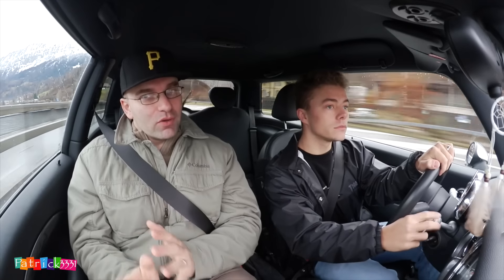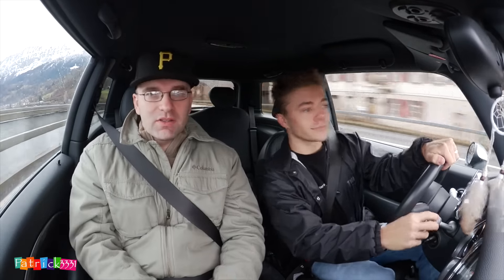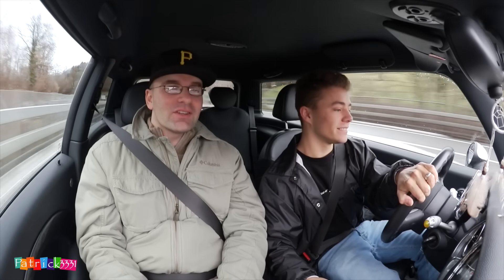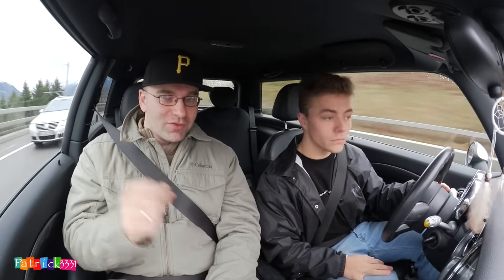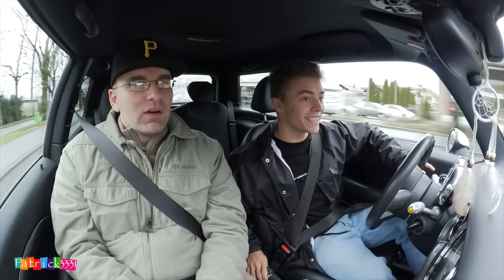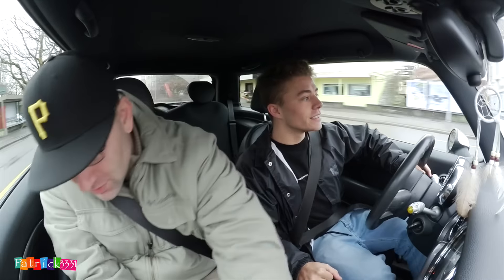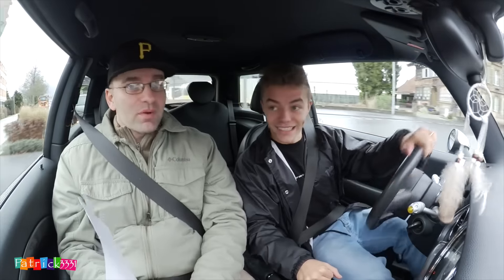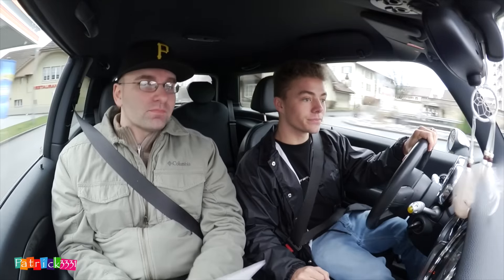VLOG 5 (ENG) - New exhaust for Yannis' Mini Cooper S R53 - Patrick3331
mein Equipment/ my gear:
memory cards/ Speicherkarten:
SanDisk 128GB Ultra 80 MB/s
SanDisk 64 GB Ultra 80 MB/s
San Disk 32GB Ultra 40 MB/s

Kameras:
Compact/ VLOGGING:
Canon G7X II: Canon G7X II

Mirrorless camera/ Mirrorless Kamera:
Canon EOS M1
Canon EOS M3
Canon EOS M5
Canon EF-M 11-22mm
Canon EF-M 22mm
Canon EF-M 18-55mm
Canon EF-M 28mm Macro
Canon EF-M 55-200mm
Canon EF-M Adapter

wide-angle/ Weitwinkel:
Canon Legria Mini X
GoPro Hero 4 Black

drone/ Gimbal:
DJI Phantom 4
DJI Phantom 4 Akku
DJI Osmo

tripod/ Stativ:
Manfrotto Carbon Stativ
Manfrotto Compact Action
Joby GorillaPod
Delkin Fat Gecko Saugstativ

sound/ microphone:
Rode VideoMic Pro